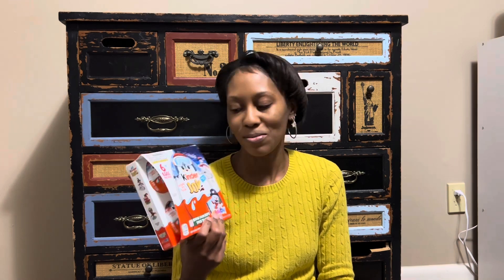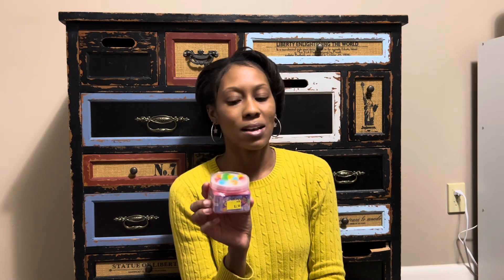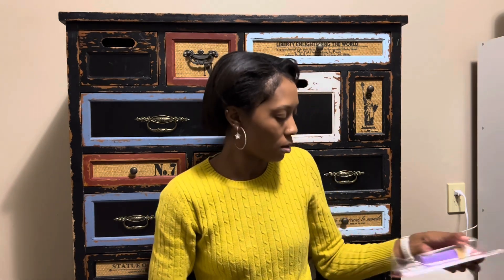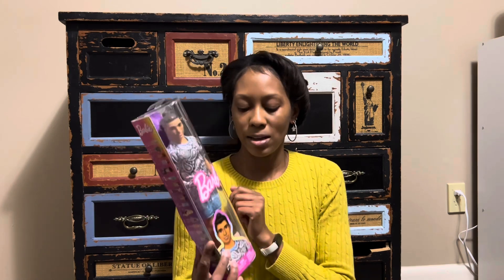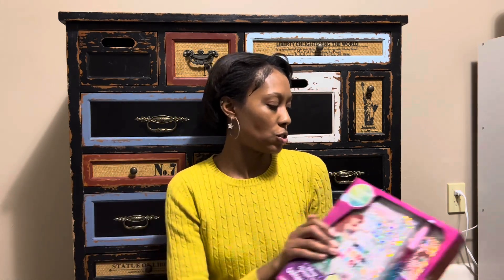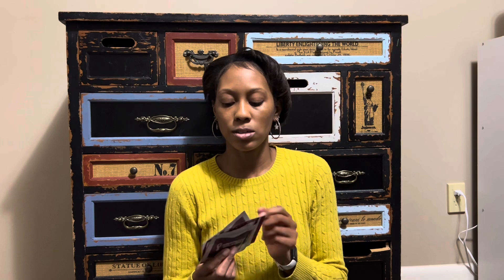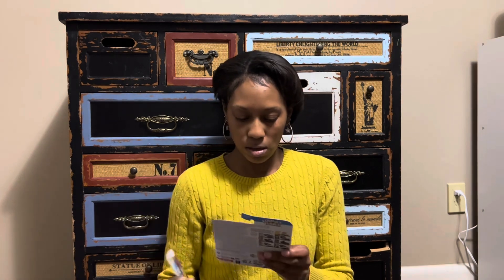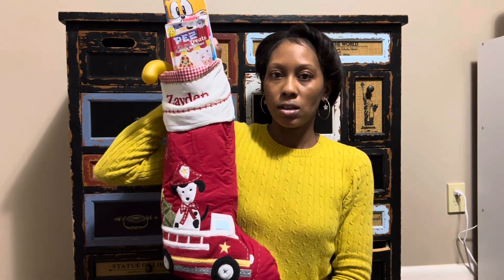What I Got My Kid’s For Christmas Stocking Stuffer ideas 2023 | What’s In My Kid’s Stockings